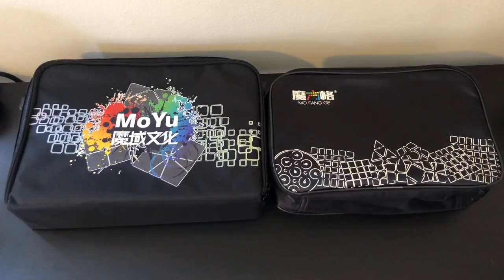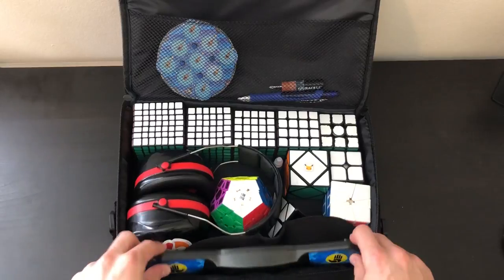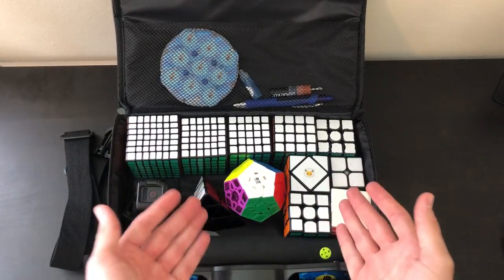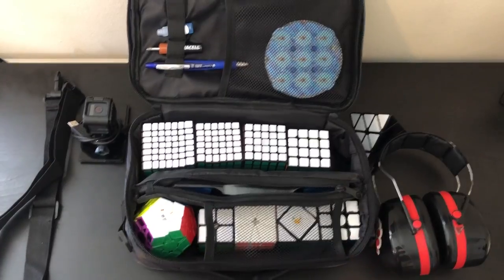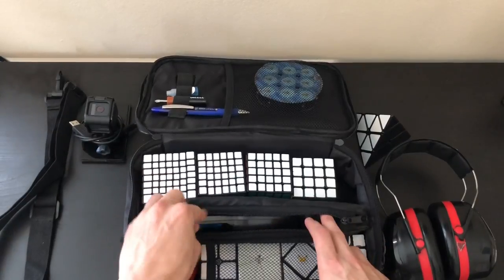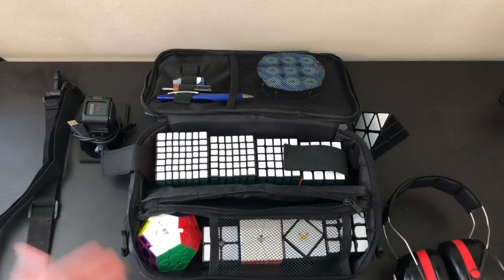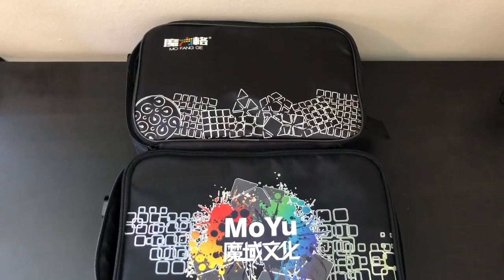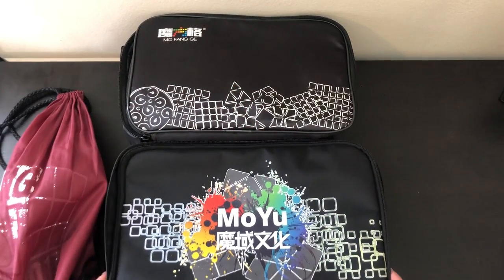Moyu vs QiYi Cube Bag Comparison | TheCubicle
One thing i forgot to mention is that if you get one of these or already have one, I highly recommend customizing it somehow! Whether this be with a certain keychain or putting some cool stickers on the outside, a lot of other competitors have these bags and it would be horrible if someone accidentally took home your cubes instead of theirs :(